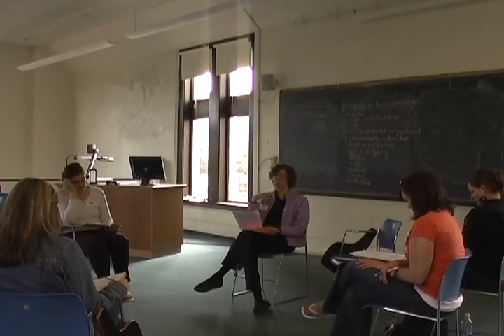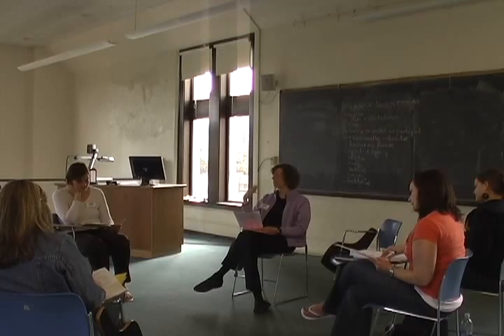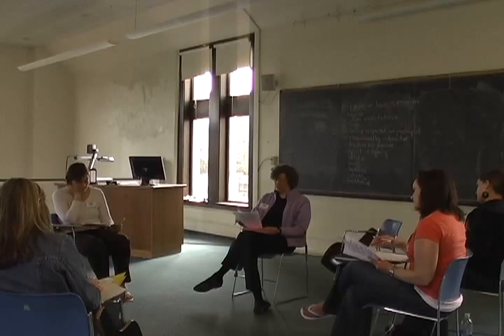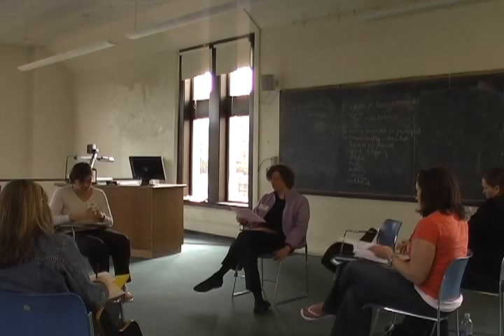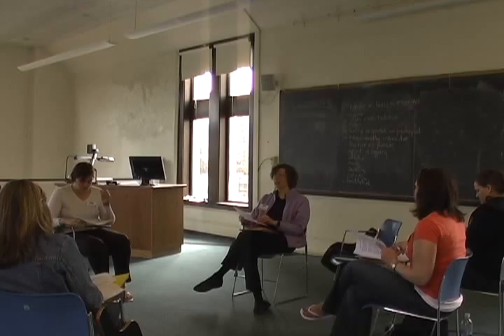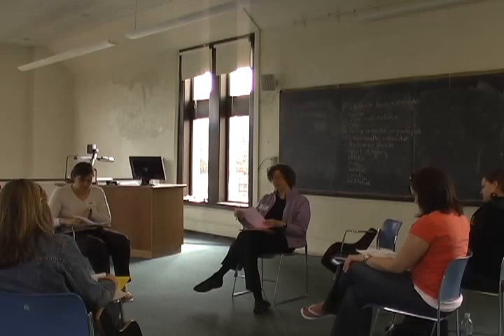UACT CONFERENCE '09 - (Part 5) Conflict Resolution: Restorative Justice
The restorative justice paradigm and practices have much to offer classroom teachers.  This workshop explores both concepts and practical tools to assist teachers in creating a classroom environment where conflict becomes a teachable moment and students learn skills that build resilience in the classroom, which, in turn, creates an environment conducive to learning.